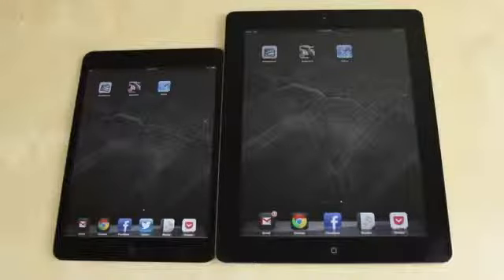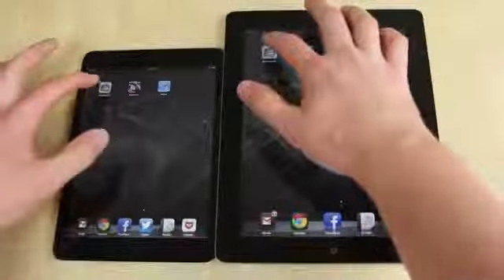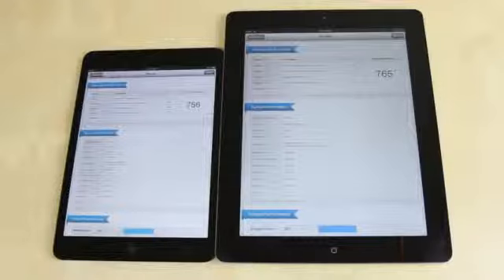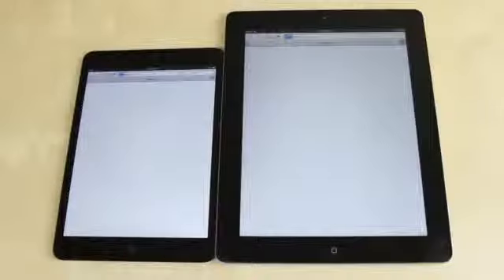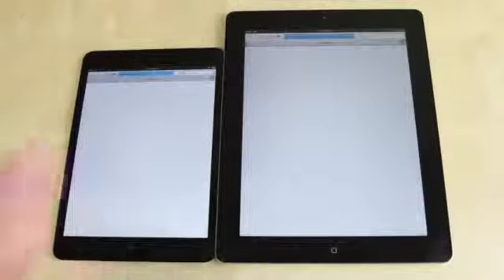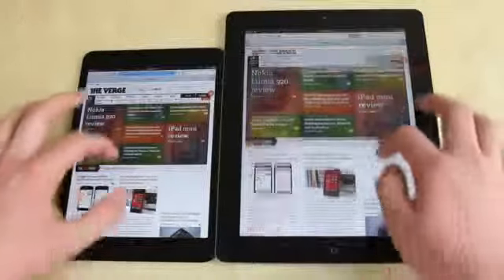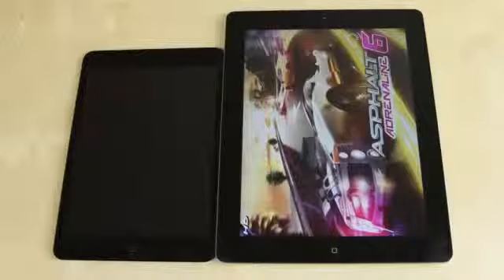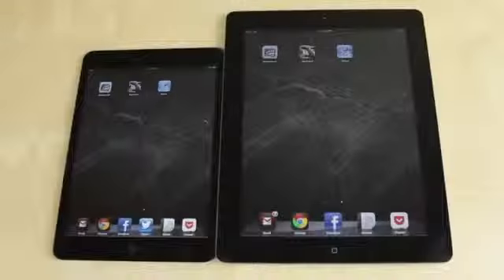iPad Mini Benchmarks It is Pretty Quick vs iPad 3rd Gen